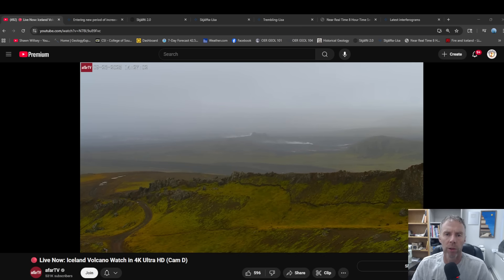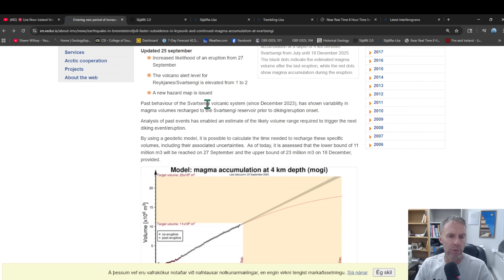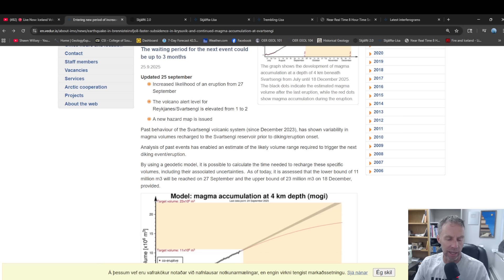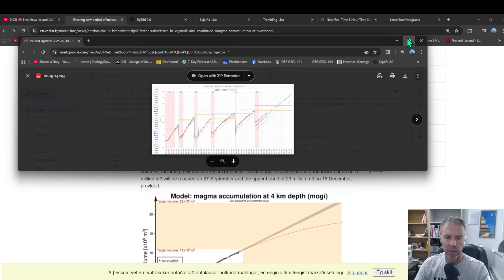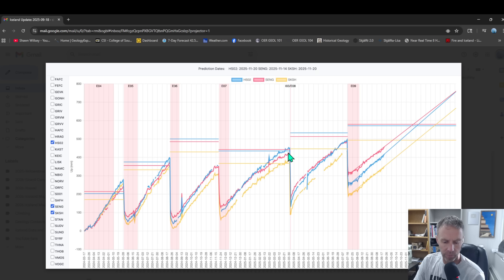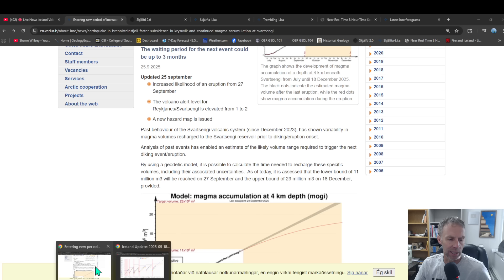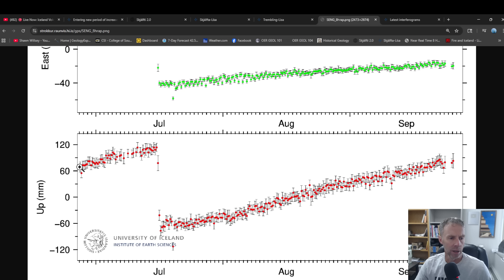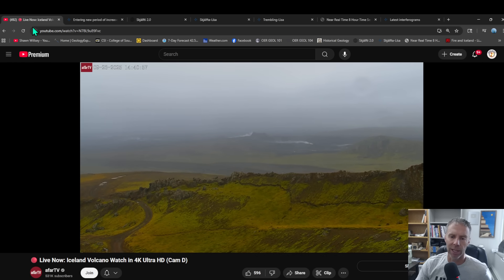Iceland's Next Eruption Possible Anytime Now: Geologist Analysis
Geology professor Shawn Willsey shares the latest data and news from Iceland's Reykjanes peninsula, including new eruption forecasts from viewer Bruce Garner.

* Or a good ol' fashioned check to:
       Shawn Willsey
       148 Blue Lakes Blvd N #141